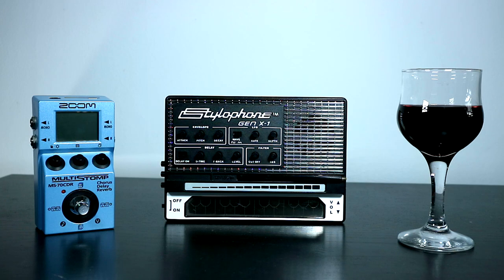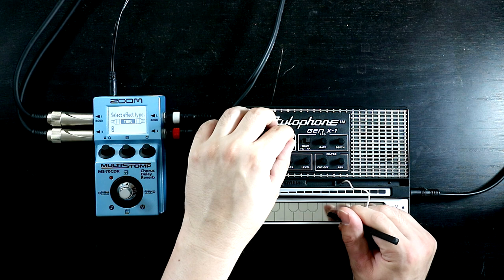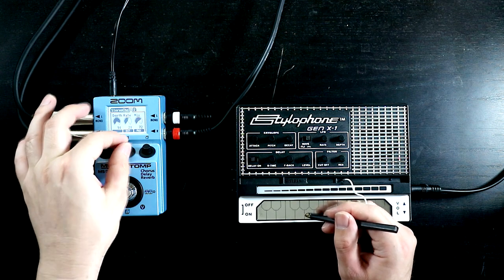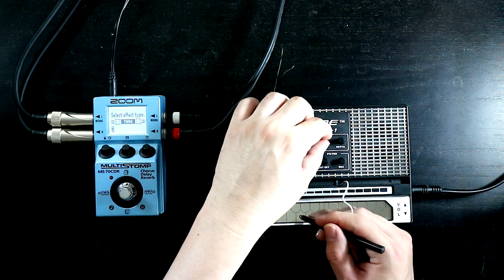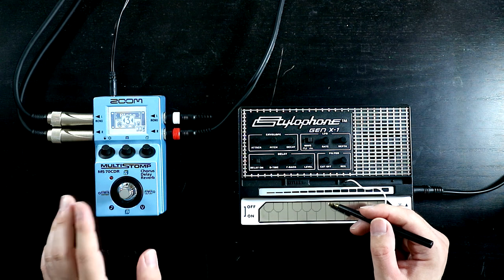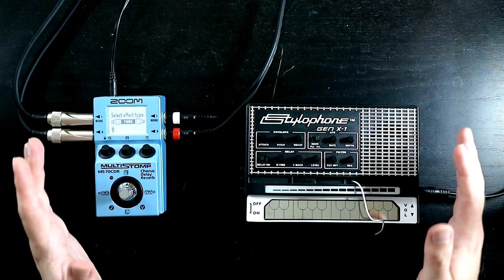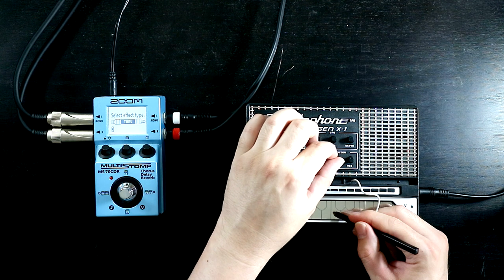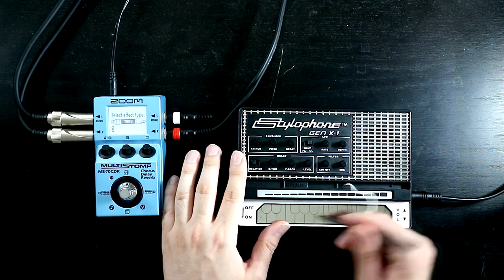Three Exquisite Effects Pairings - feat. Stylophone Gen X-1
As any good sommelier will tell you, an exquisite meal can be elevated to new heights by pairing it with the perfect wine.Similarly, a delicious synth patch can be further enhanced with the application of the perfect effect.

In this video I would like to serve up a three course meal of synth tones and I will be pairing each serving with a  effect that I feel enhances the patch.

The synth I will be using today is the diminutive, quirky and characterful Stylophone Gen-X 1, and I'll be choosing my effects from the tasting menu available on the ever popular Zoom Multistomp MS-70CDR.

Join me, as we build some patches together and pair them with their perfect effects partner.

Chapters:
00:00 - Intro
01:24 - Starter: Bass
07:35 - Main: Pad
18:35 - Dessert: Lead
25:33 - Outro